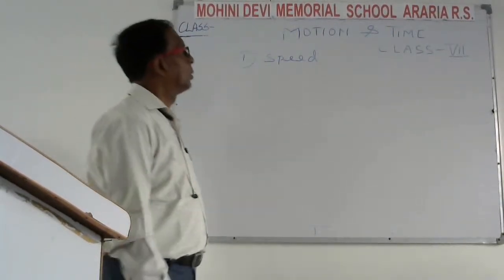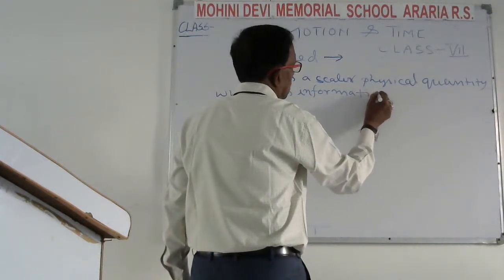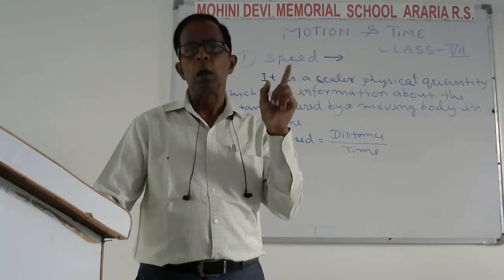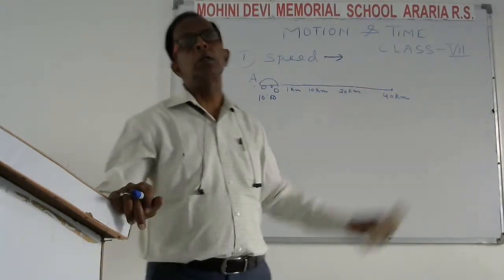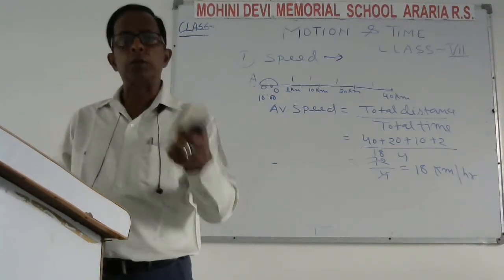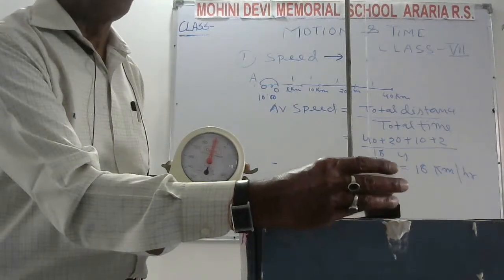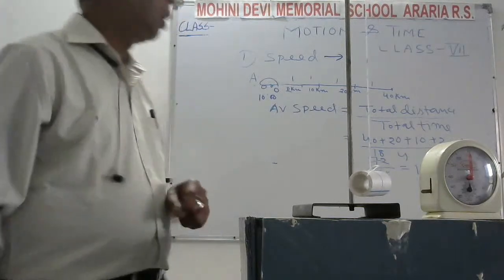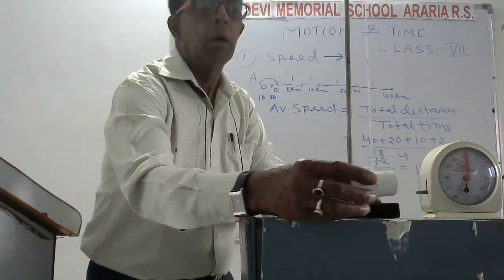Class:-7, Physics,Motion and Time.(R.Singh)